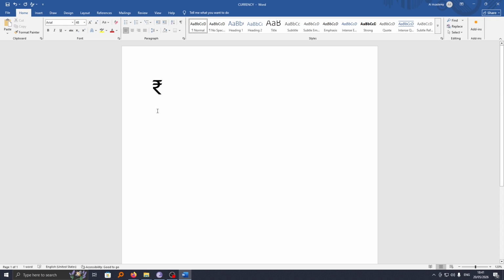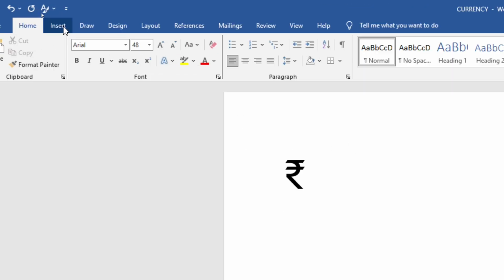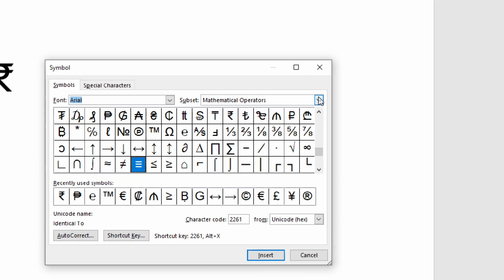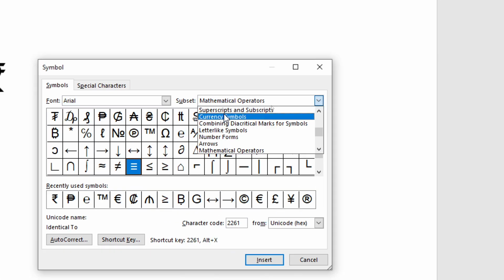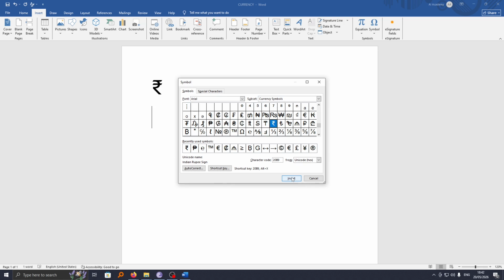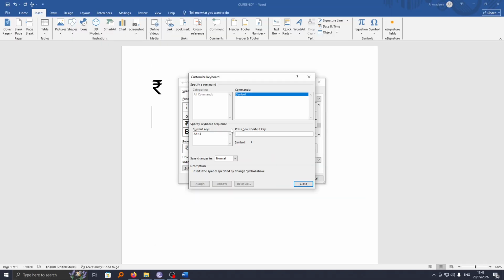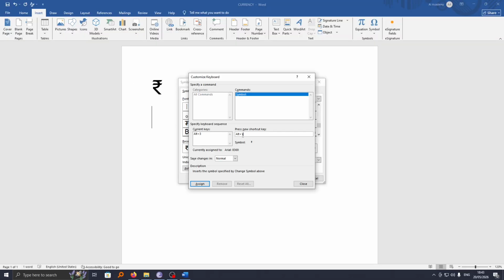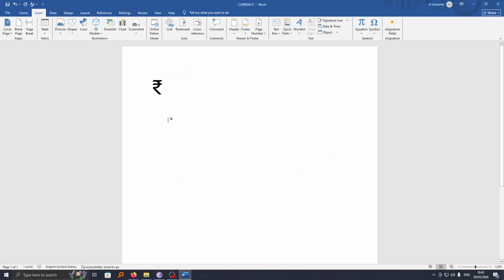How To Insert Indian Rupee Currency Symbol On A Document Using Keyboard Shortcut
In this video, you’ll learn how to insert the Indian Rupee (₹) currency symbol in a document using keyboard shortcuts quickly and easily. Whether you’re using Microsoft Word, Excel, Google Docs, or any other document editor, this step-by-step guide will help you type the Rupee symbol in seconds.

📌 What you’ll learn:

Keyboard shortcuts to type the Indian Rupee (₹) symbol
How to insert the symbol on Windows and Mac
How to use Alt codes and special character tools
Tips for faster typing in documents

Follow this simple tutorial to quickly add the Indian Rupee currency symbol to your documents without copy-pasting.